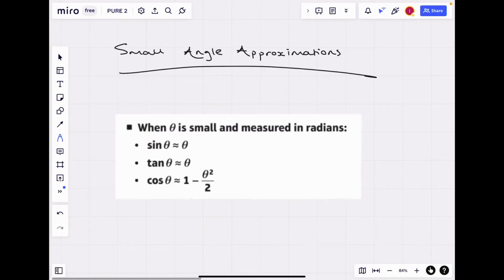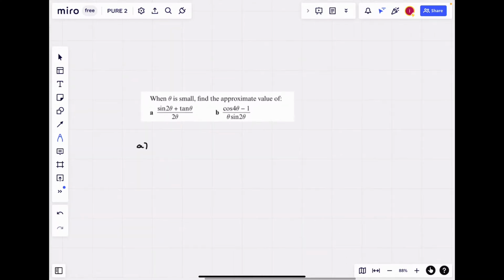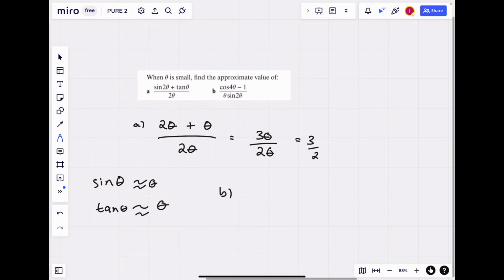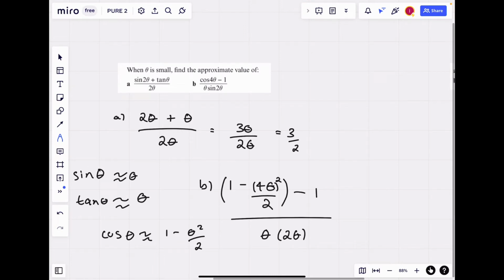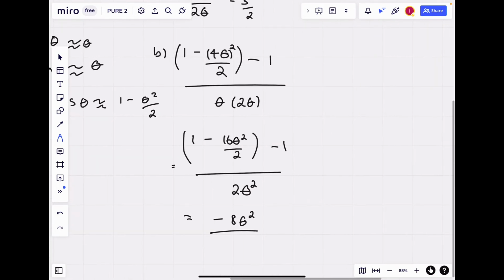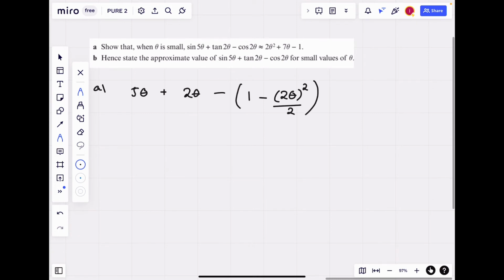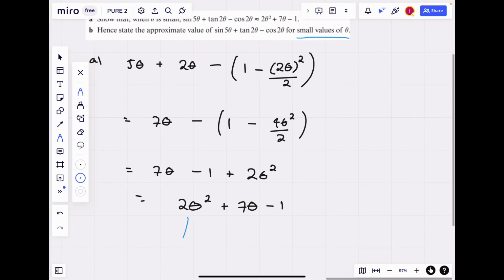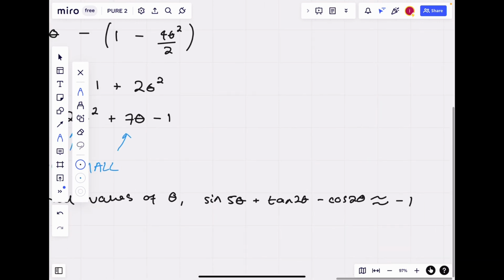Small Angle Approximations